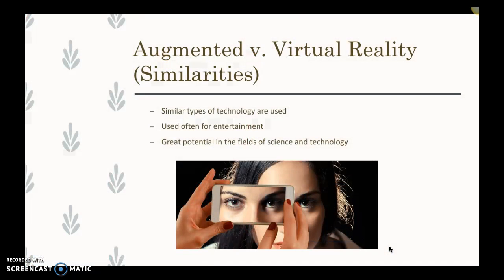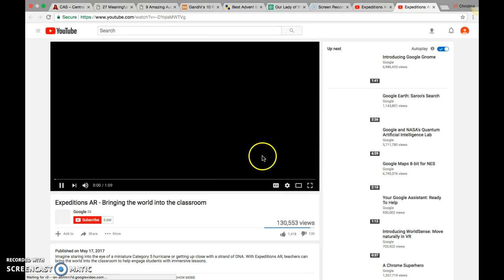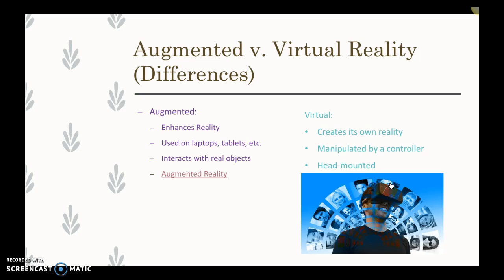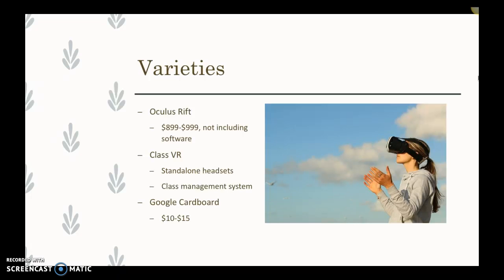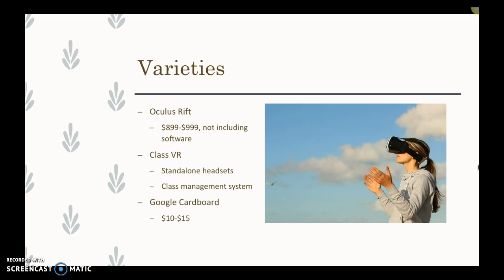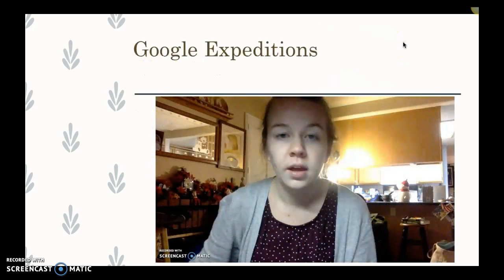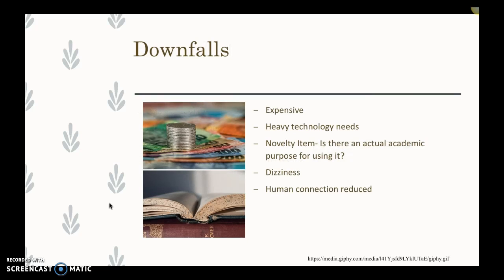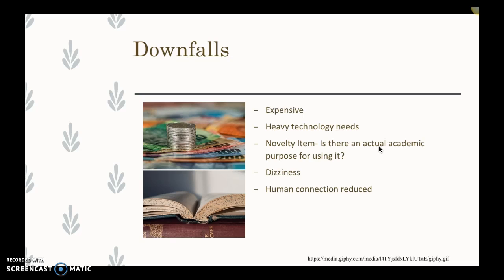Virtual Reallity in the Classroom